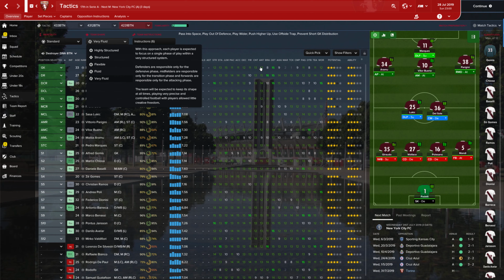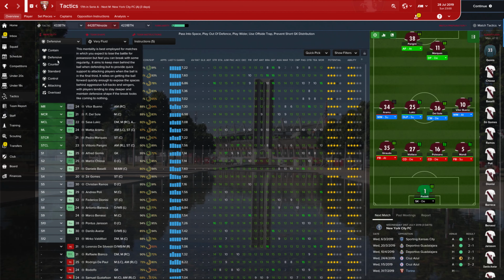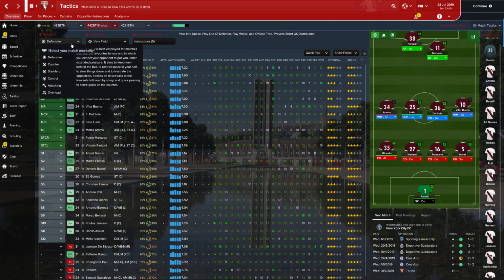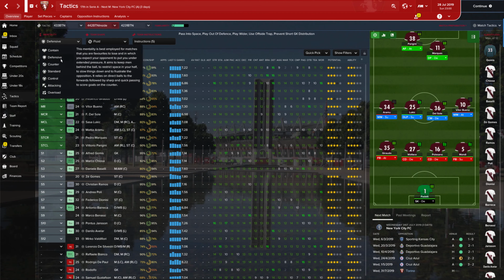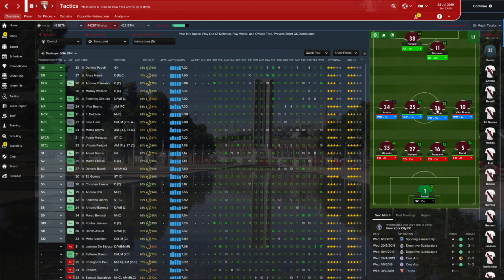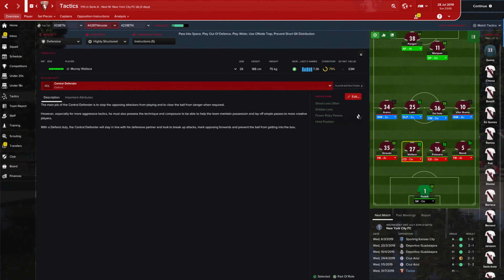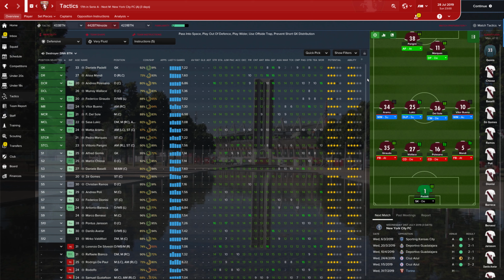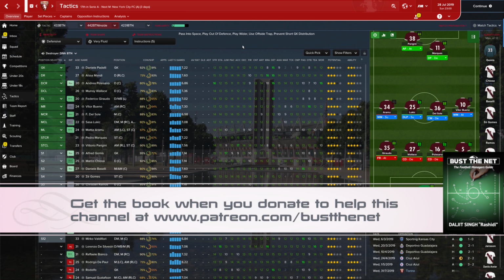Quick Guides - Shape Explained for FM 17 - Football Manager 2017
Time to break down Shape for FM17 and show you how it works with Mentality and Duties during transitions. In this show I use strategies listed in my book “Bust The Net - A Football Managers Guide” to set the team up .